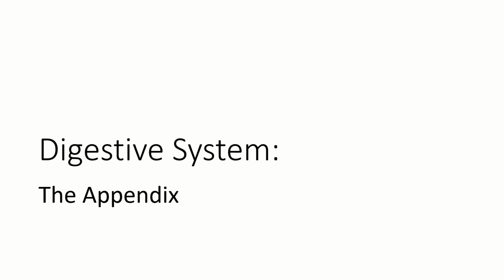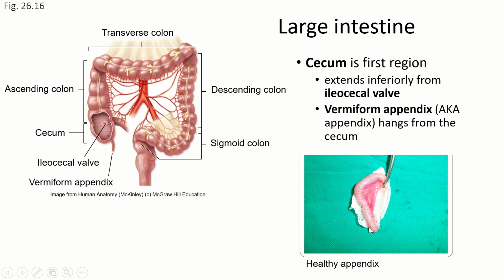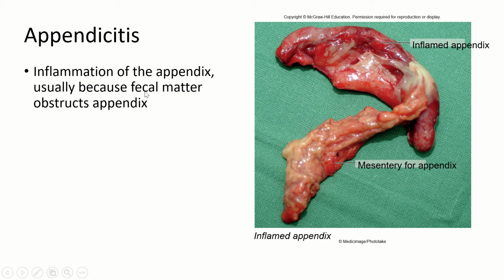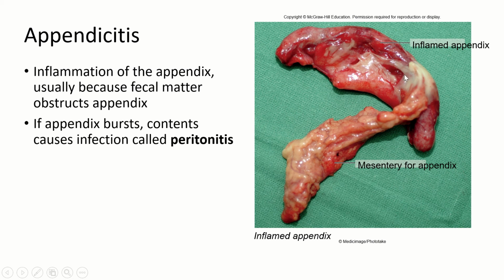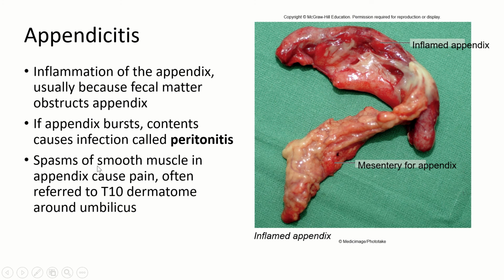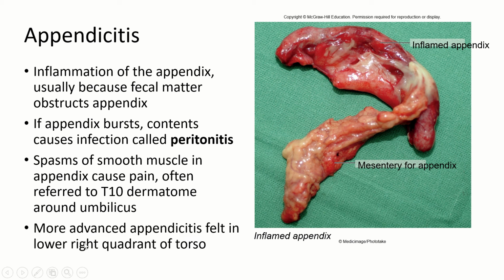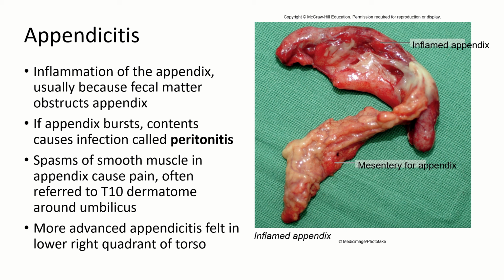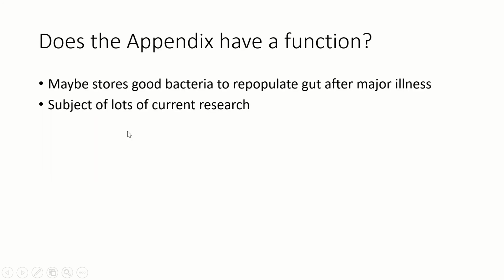Ch26 Pt12, Digestive System, The Appendix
It's small and maybe useless. What's the big deal with the appendix?